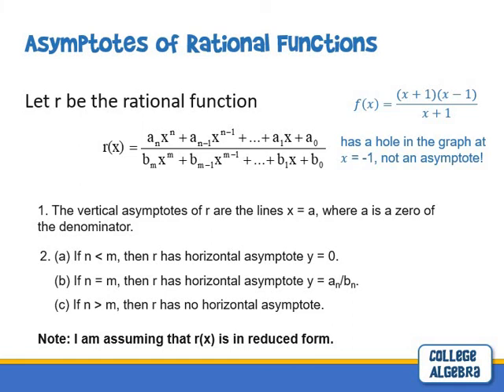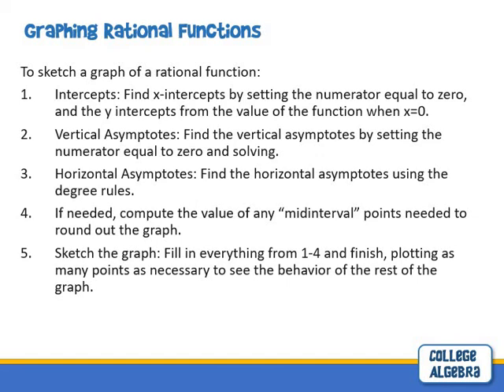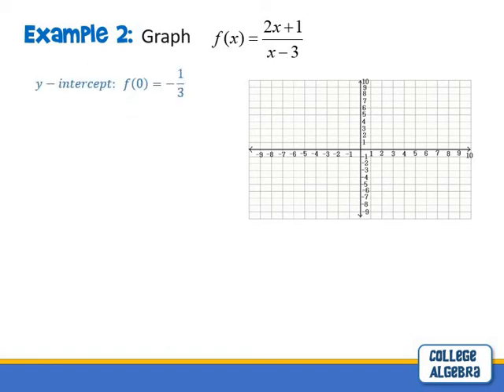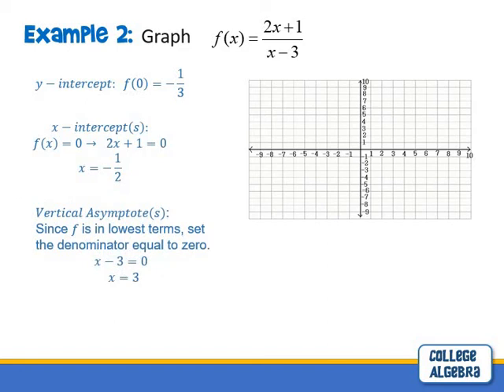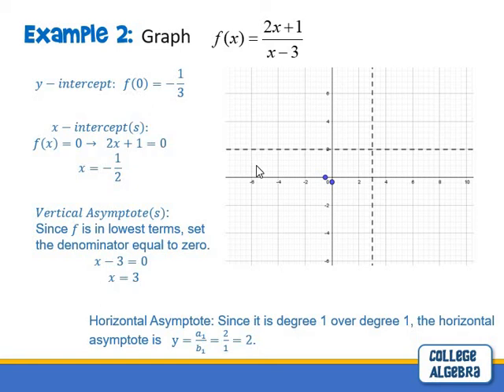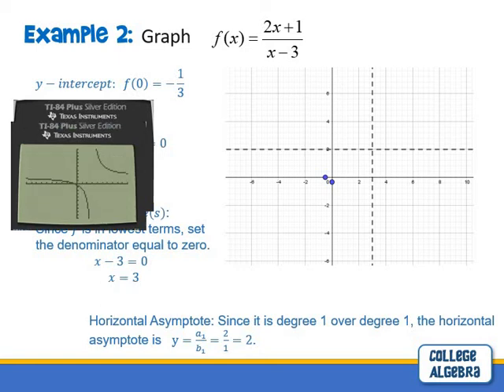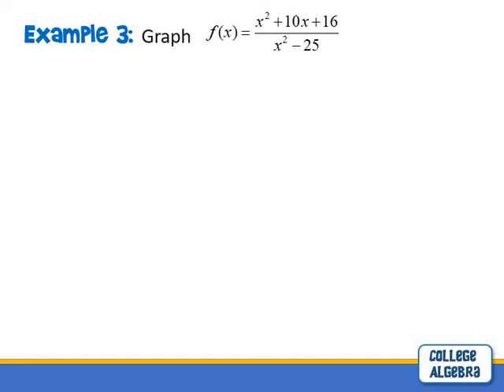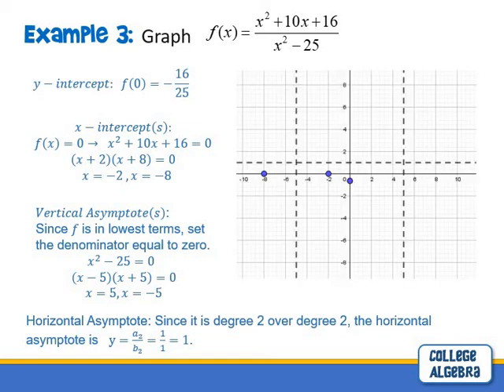Rational Functions Part 2